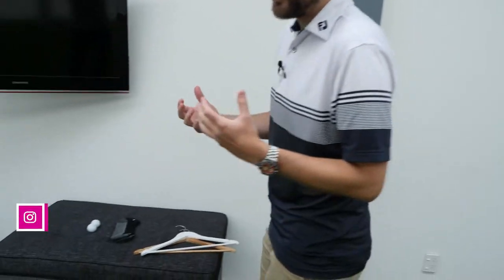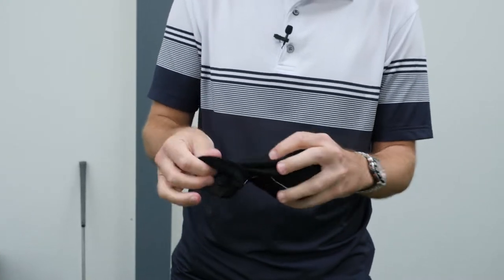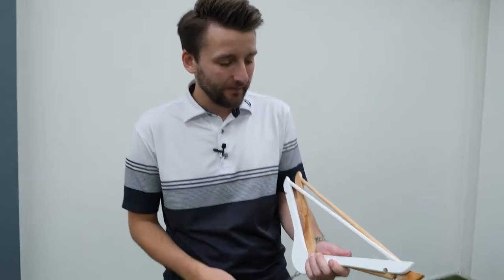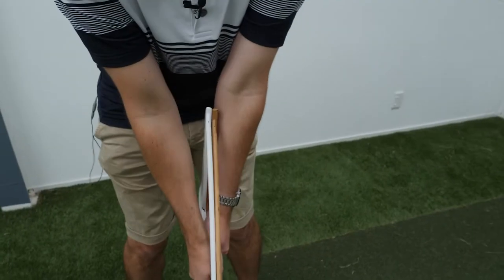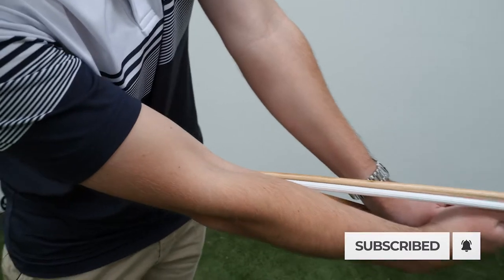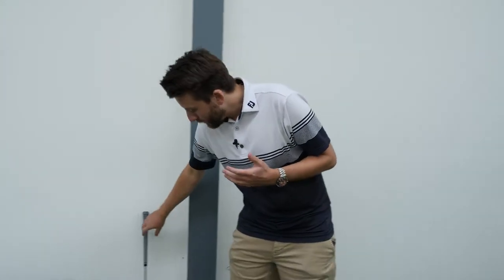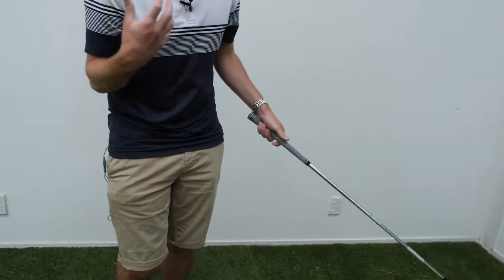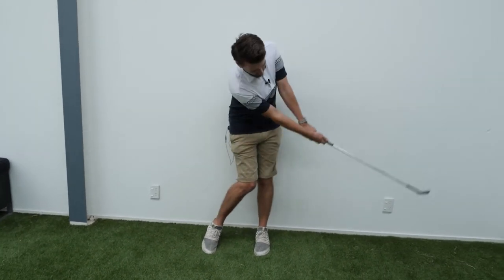Golf Fix - How a Coat Hanger Can Fix Your Swing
Hey Golfers - Today we are looking at improving your chipping technique. We'll be uploading some videos on chipping practice drills you can do next week, but for today, practice this first. This will make sure you aren't flicking your wrists too much (which leads to bad shots) and you are following through with a clean swing. So raid the wardrobe, and let me know what you think of the exercise!